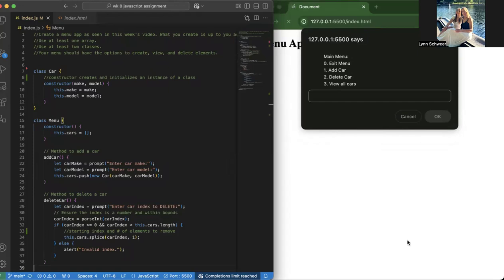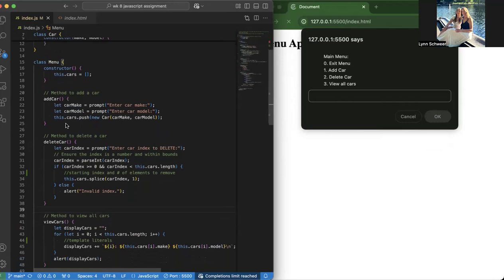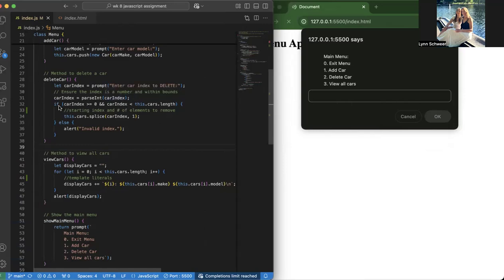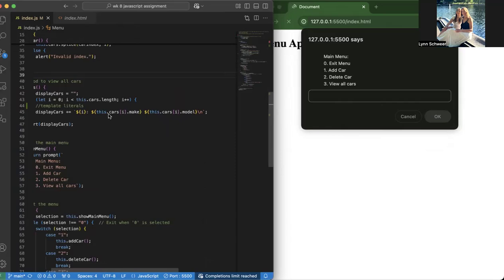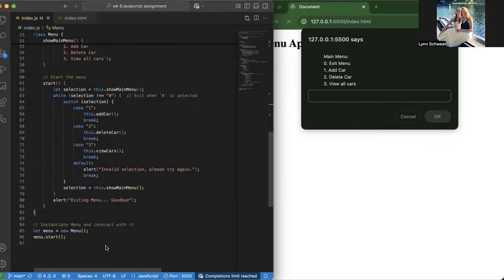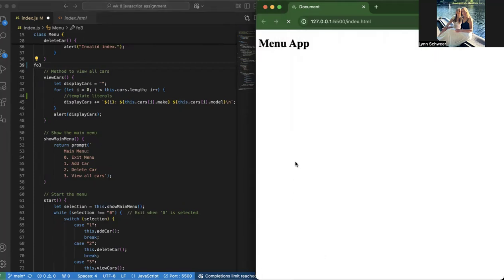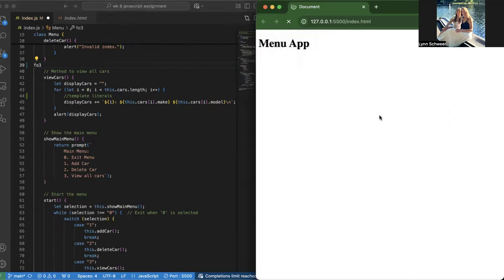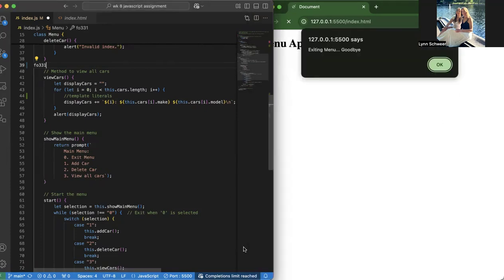wk 8 javascript